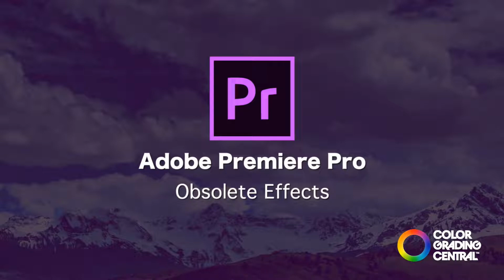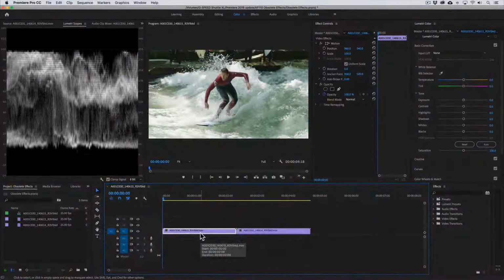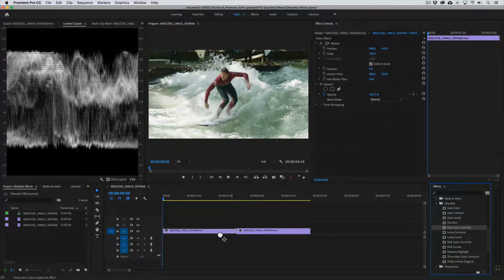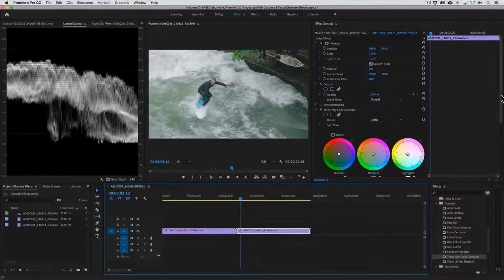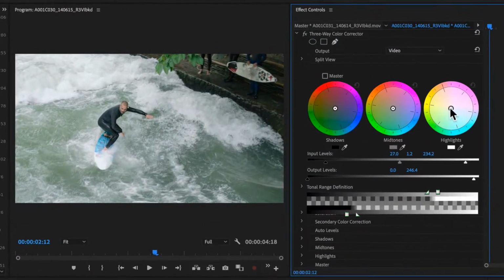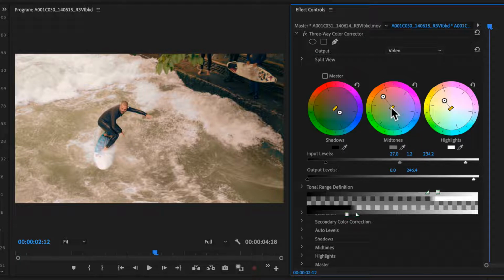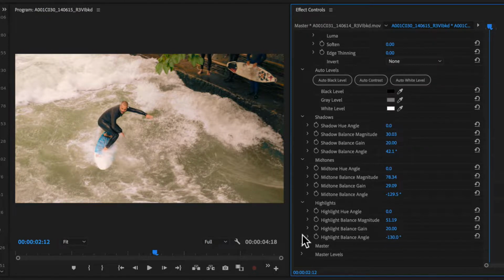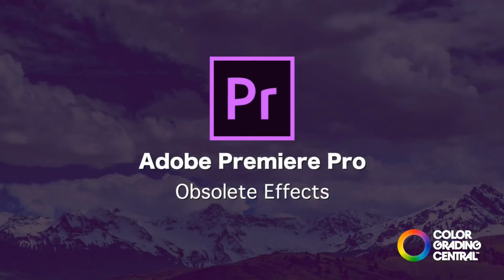PHẦN 1 / PR CHỈNH MÀU / BÀI 12 Obsolete Color Effects in Premiere Prol